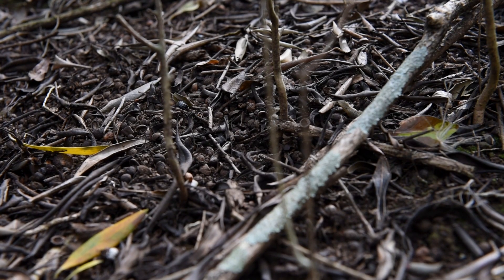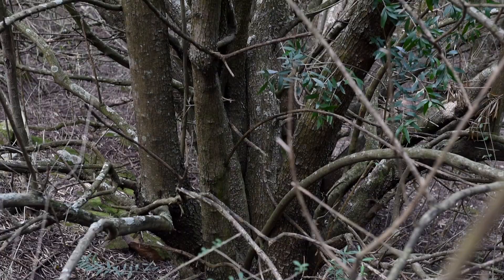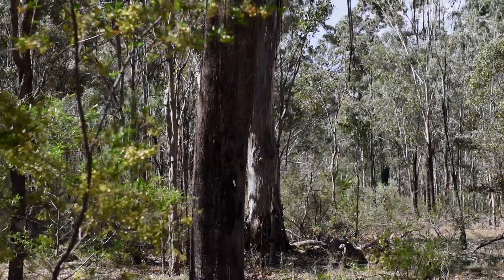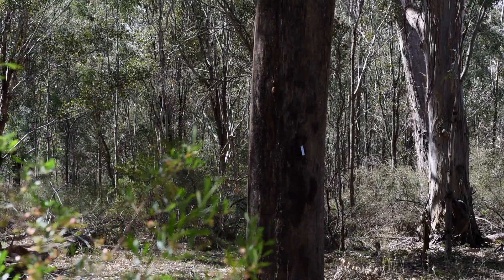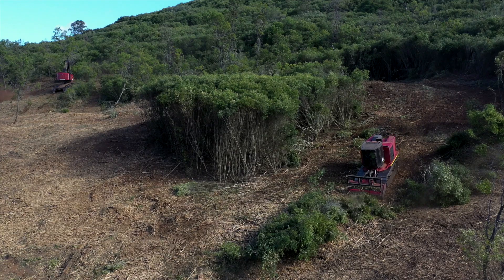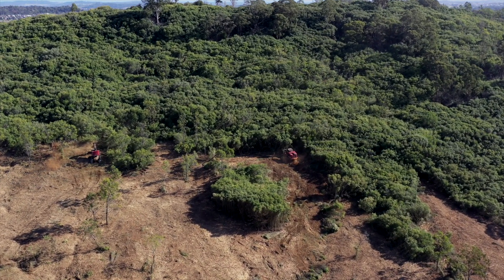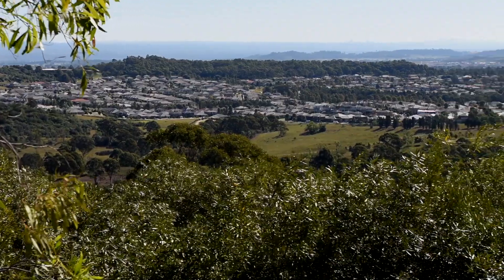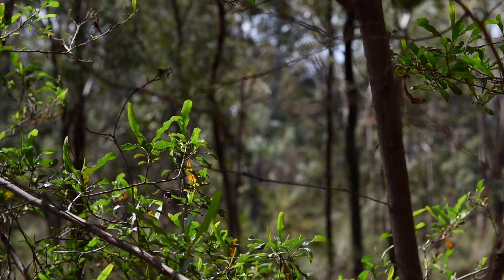Making way for native plants: clearing the African Olive at the Australian Botanic Garden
The invasion of African olive at the Australian Botanic Garden Mount Annan remains an ongoing challenge, but progress with clearing and regeneration is slowly restoring the natural ecosystem.

Horticulturists at the Garden continue to work at clearing weeds and invasive species across the Garden’s 416 hectares of diverse land, with African olive (Olea europaea subsp. cuspidata) being the prime offender.